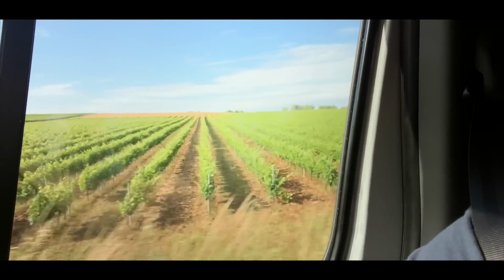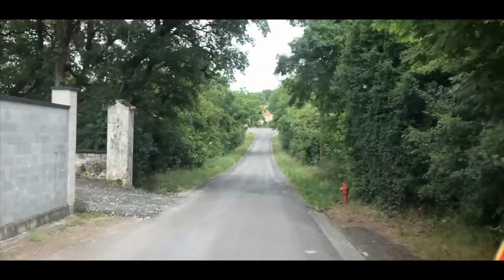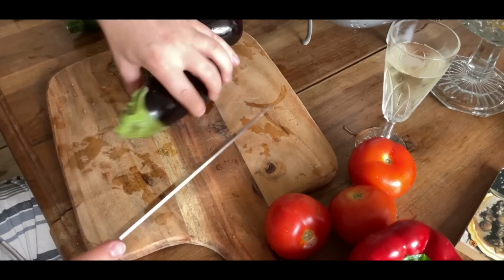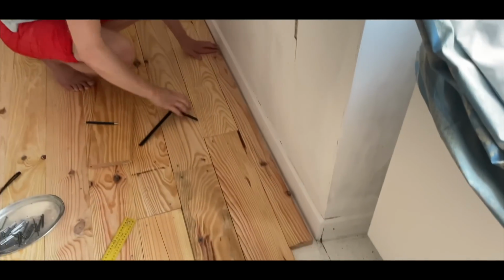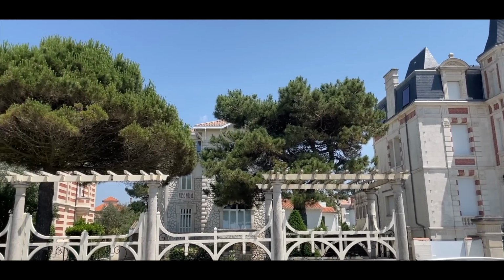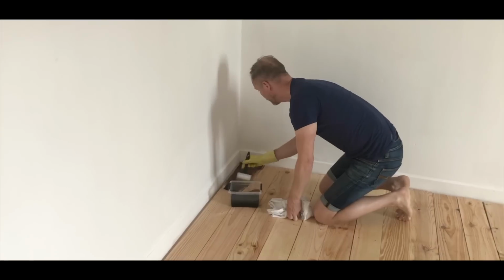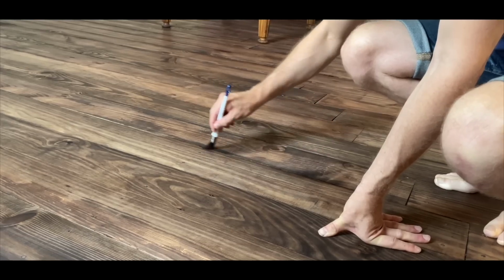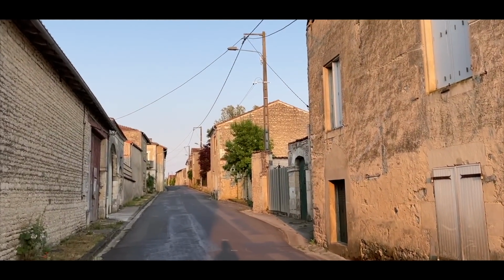NEW LIVING ROOM FLOOR & TRIP TO THE BEACH | How to renovate an abandoned house in rural France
Back at renovations in our French house. We needed to lay a new floor in our living room in anticipation for a new arrival next week. Join us also as we take a trip to the coast and visit the charming sea side town of Royan, one of the old resort towns of the South West coast. We bring our friend Minna on some nice walks in the villages nearby.

We are Robert and Jyrki - two artists living in Helsinki, Finland. With no renovation experience, but lots of enthusiasm and passion we take on the big challenge of renovating a property abroad. Get inspired by the French lifestyle in beautiful South West of France!
Follow us also on our Instagram @charenteliving